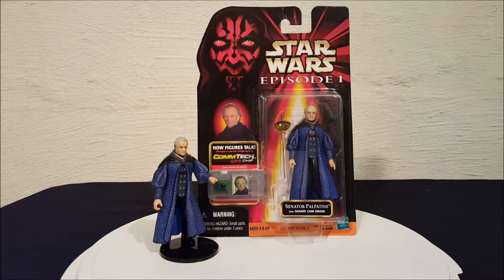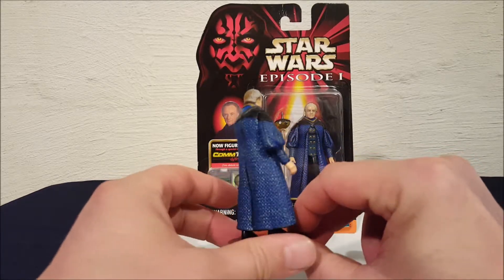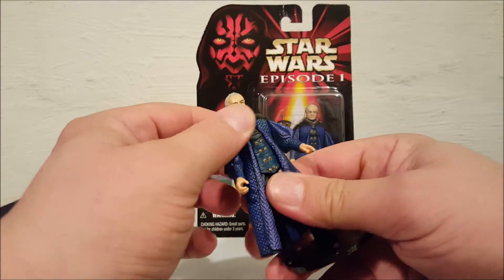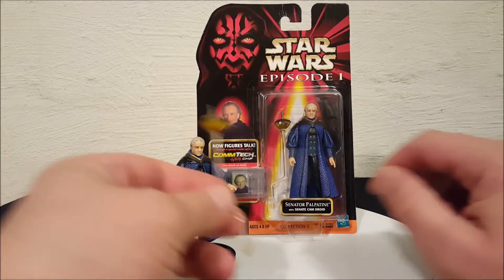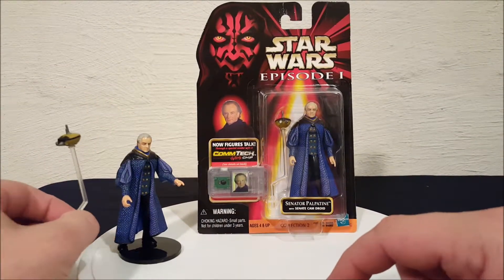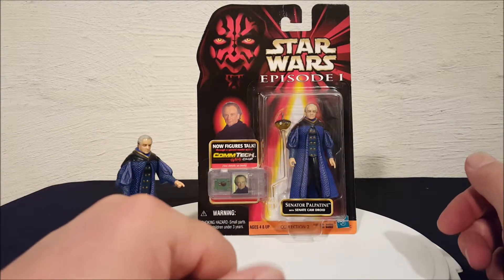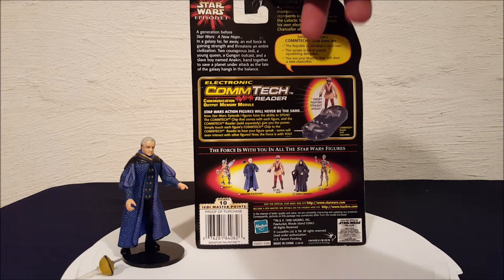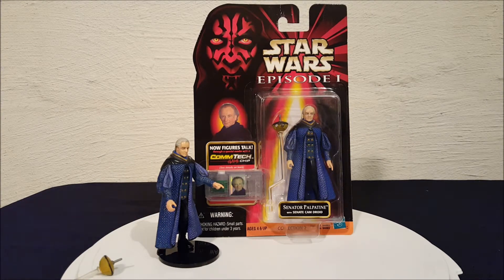Star Wars Episode 1 The Phantom Menace Senator Palpatine